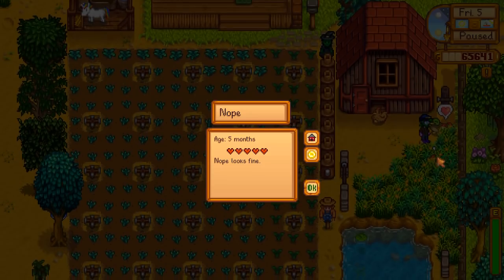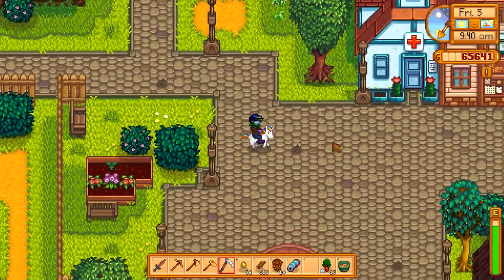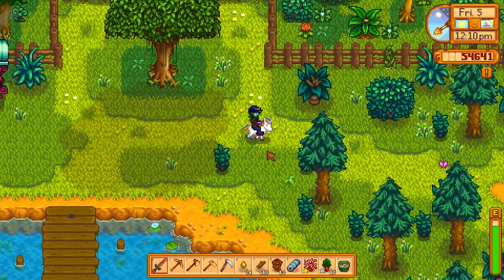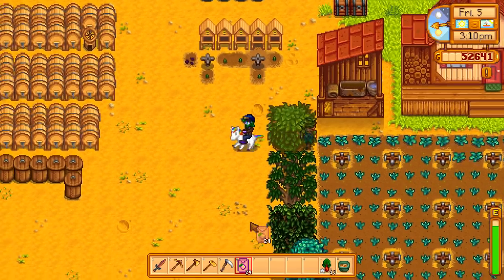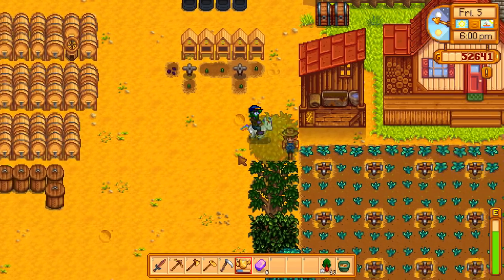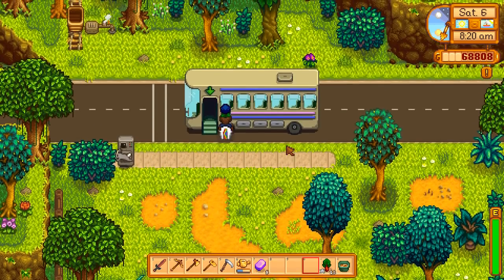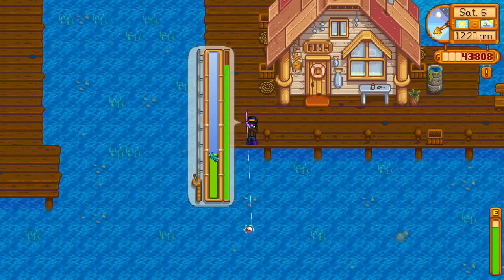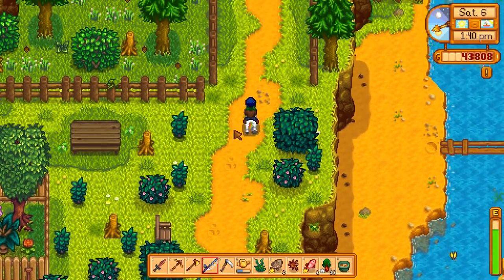The Birdcatcher Barricade - Let's Play Stardew Valley - Gameplay Part 70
Stardew Valley is a wonderful little farming simulator game that plays like a mix between the original Harvest Moon and Animal Crossing, with possibly a little bit of Secret of Mana thrown in for combat. It's pleasant, slow paced, and relaxing, and is everything I could have wanted out of the game.

I also made my farmer purple with a deep green pompadour and mutton chops, what more can you ask for?